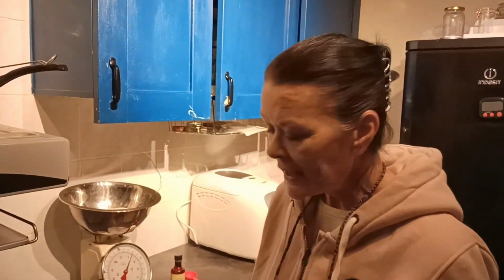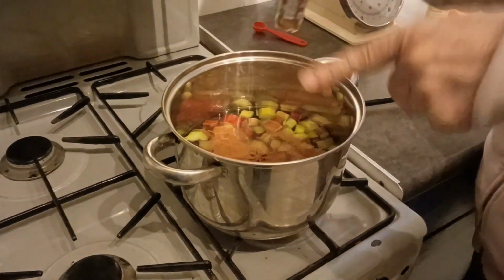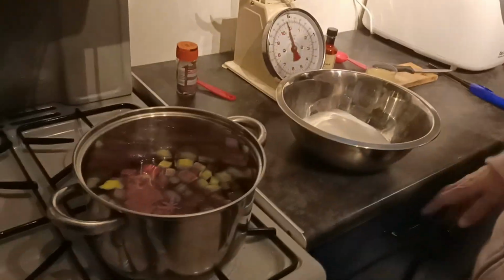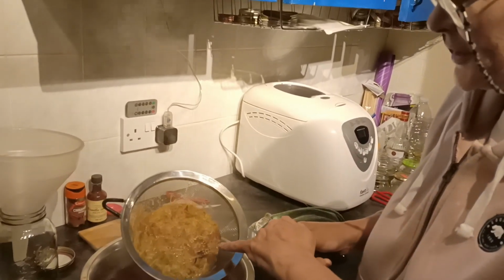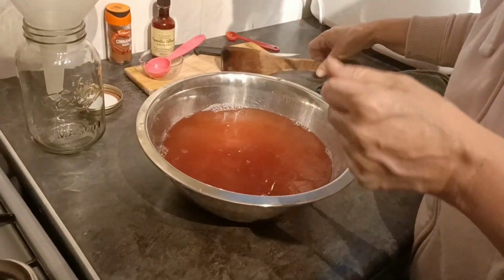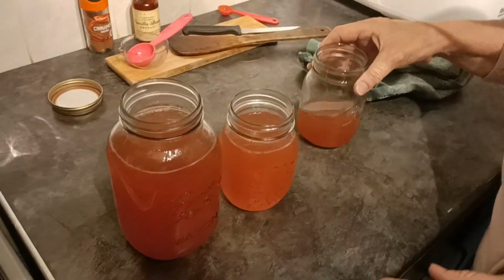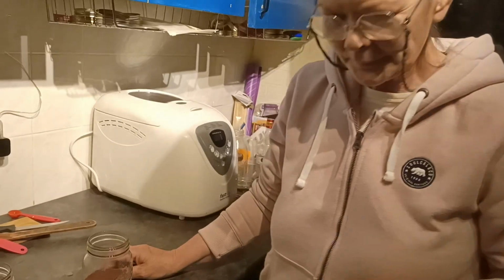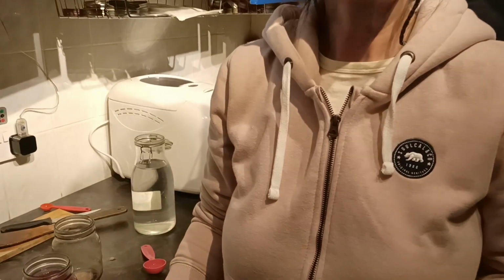This Rhubarb Lemonade Tastes Insane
Discover the refreshing taste of summer with this unique rhubarb lemonade recipe, perfect for using up the rhubarb from your garden. At Wall Flowers UK, we're passionate about prepping and living off the earth, and this homemade drink is a great way to enjoy the fruits of your labor. With its sweet and tangy flavor, this rhubarb cordial recipe is a must-try for anyone looking for a new twist on traditional lemonade. Made with fresh rhubarb, star anise, and cinnamon, this summer drink is not only delicious but also budget-friendly, making it an ideal choice for those taking on a budget challenge. Whether you're looking for a tasty cocktail drink recipe or just a refreshing fruit drink, this rhubarb lemonade is sure to impress. From garden to table, or in this case, from garden to glass, this recipe showcases the benefits of using herbs and fresh ingredients in your cooking, and is a great way to experience the 10 surprising benefits of using herbs in your cooking. So why not give it a try and see why this rhubarb lemonade tastes insane?